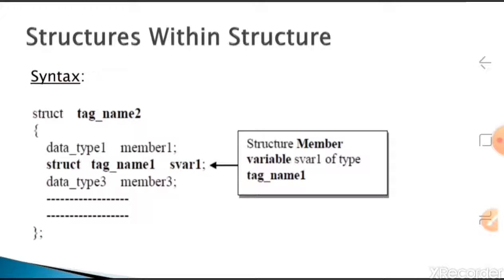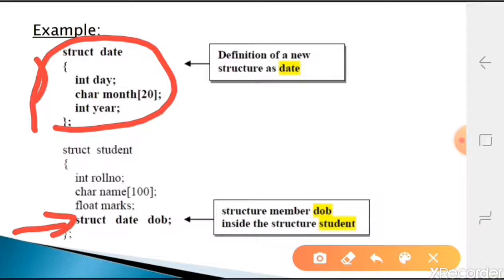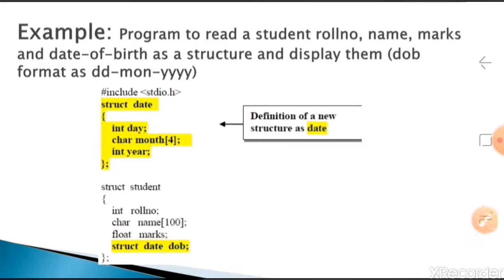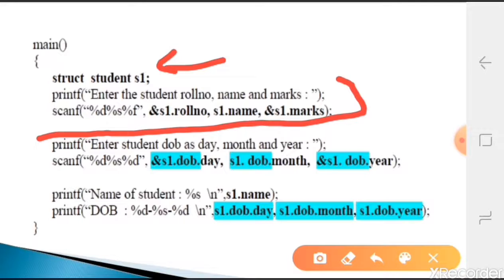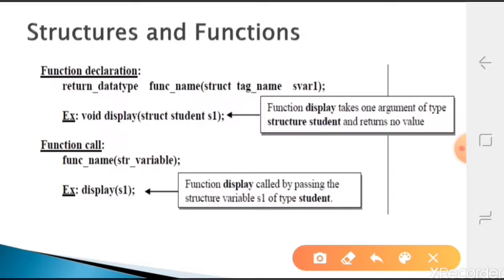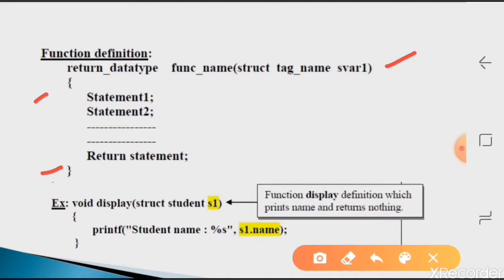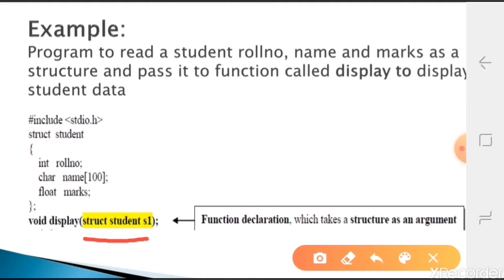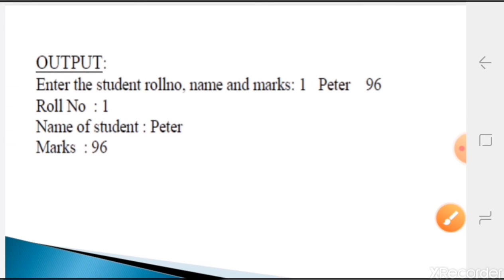JCE CSE 18CPS23 Module 5.3 - Prof. Suhas Honamore